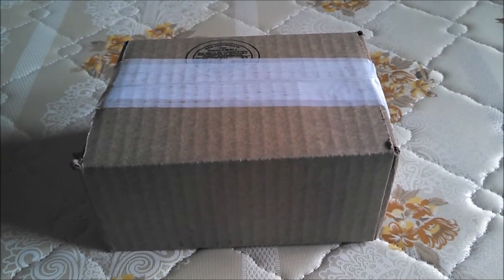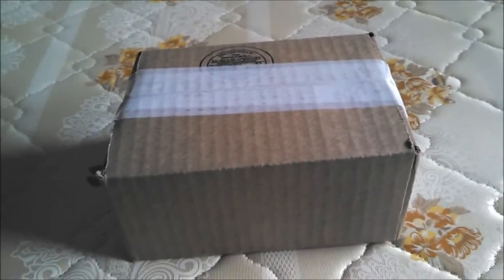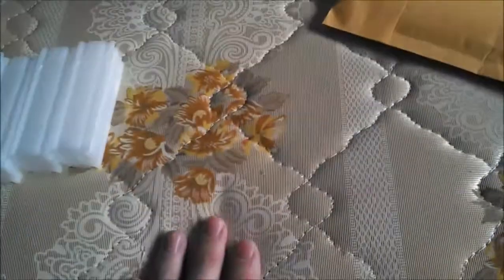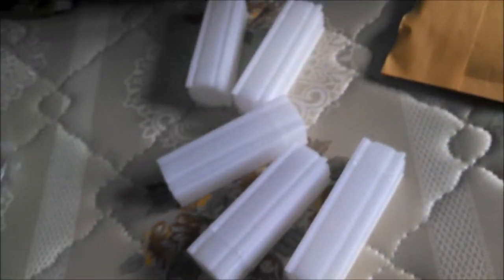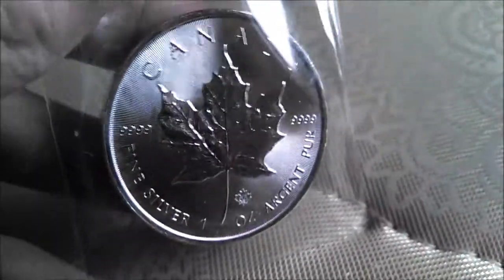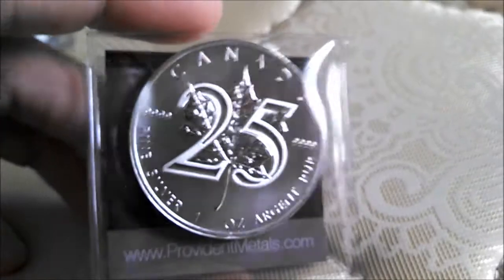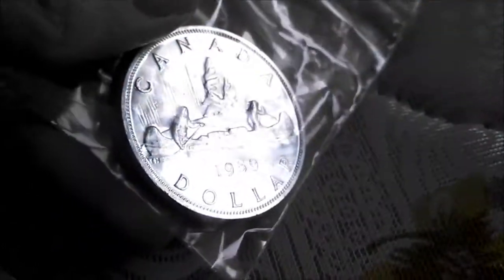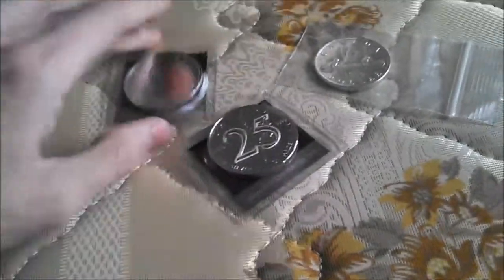Silver Unboxing - 2/2/14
More trash for the stash! (I couldn't think of anything that rhymes better okay?)